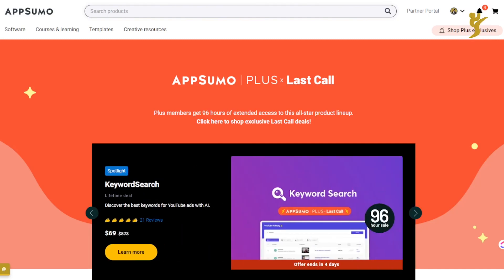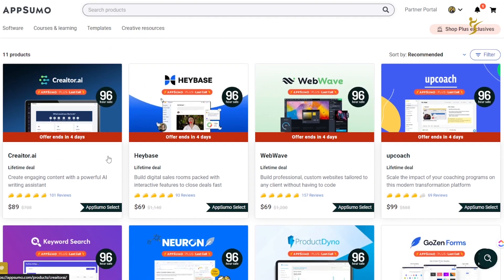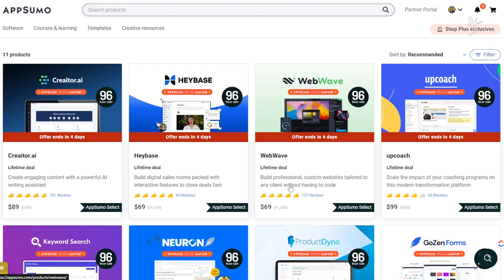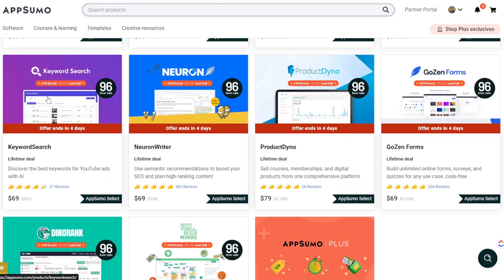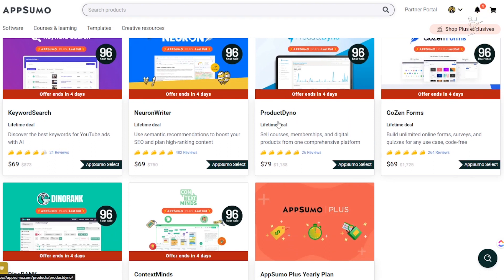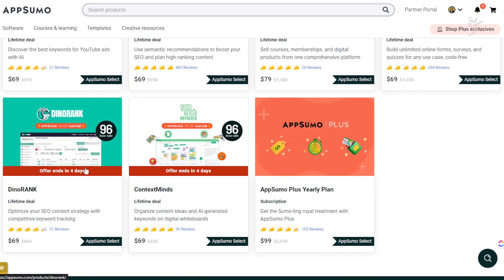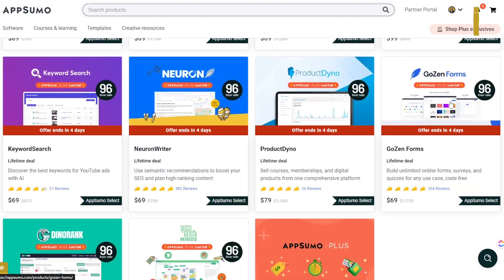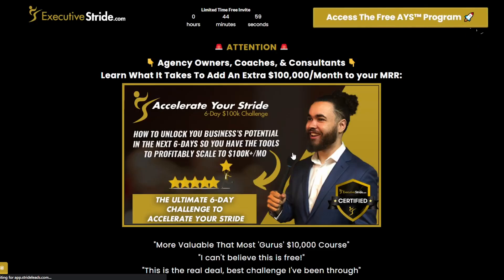AppSumo Plus Last Call Dont Miss Out! 💰 NeuronWriter, KeywordSearch, Upcoach, Creaitor.AI & More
AppSumo Plus Last Call Dont Miss Out! 💰 NeuronWriter, KeywordSearch, Upcoach, Creaitor AI & More - Josh Pocock

In todays video we look at the 4 day last call sale on AppSumo

Josh Pocock
Founder - ExecutiveStride.com